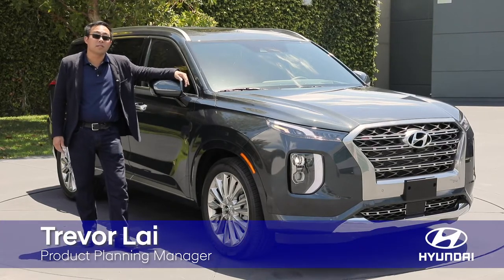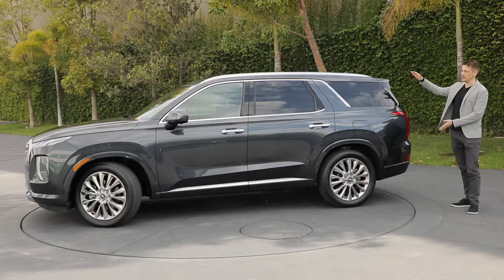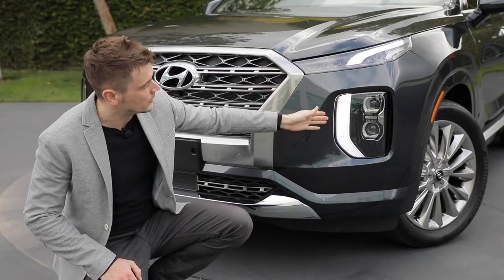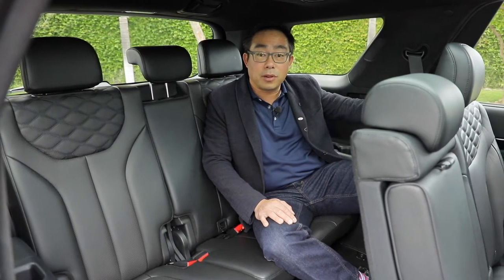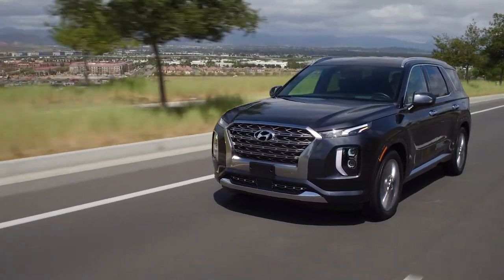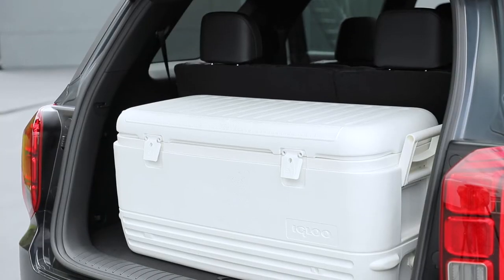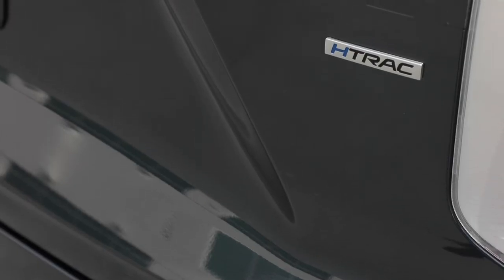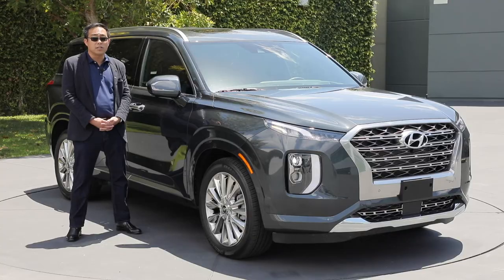2020 Hyundai Palisade Walk Around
Checking out the all new 2020 Hyundai Palisade flagship SUV at the Hyundai Motor America headquarter in Fountain Valley, California. The award-winning Palisade, offers a level of comfort and technology that is unheard of in a luxury SUV.

3 Legged Thing Rick Tripod